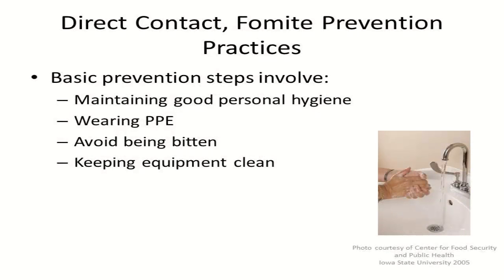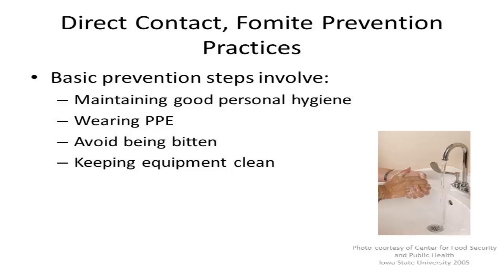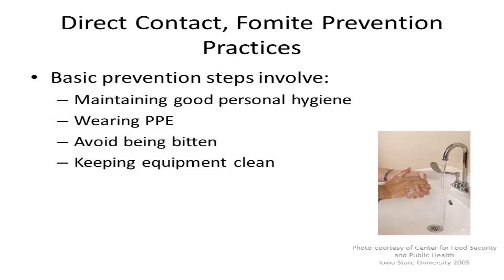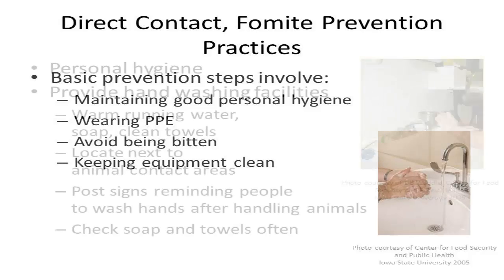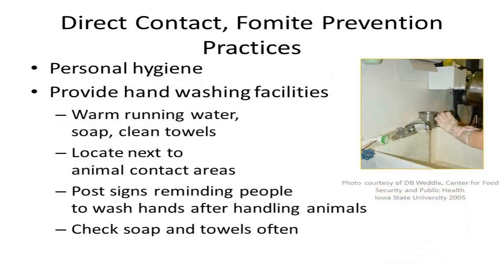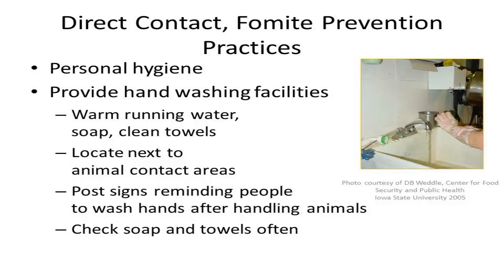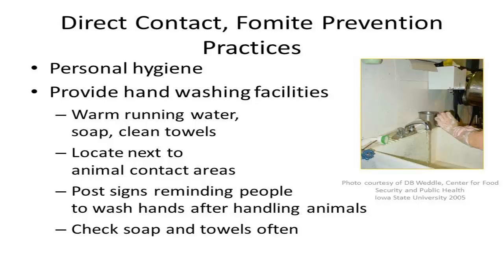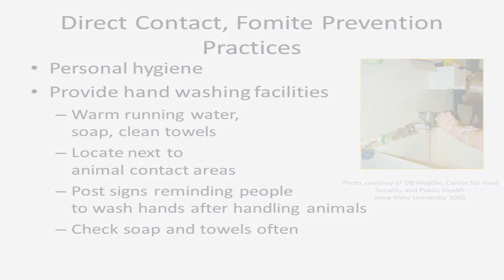2.3.1 – Fomite Prevention Practices: Personal Hygiene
Fomite Prevention Practices Personal Hygiene